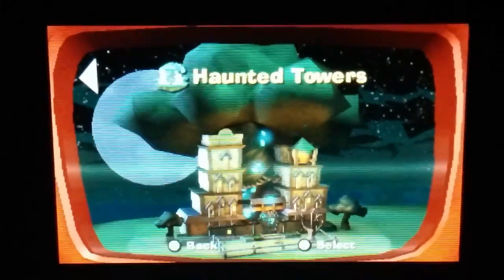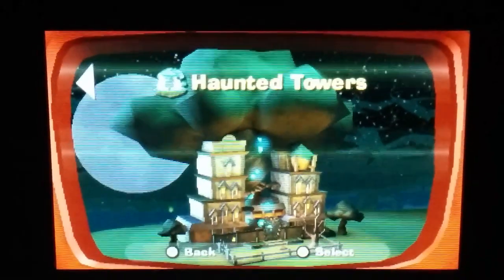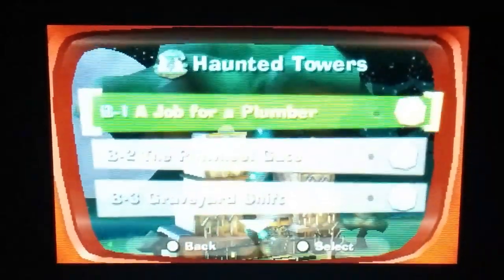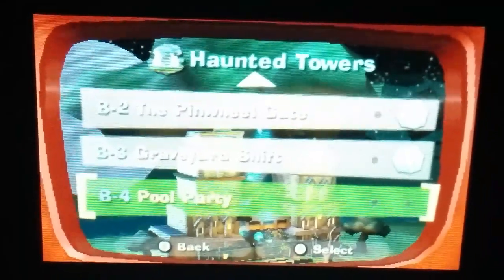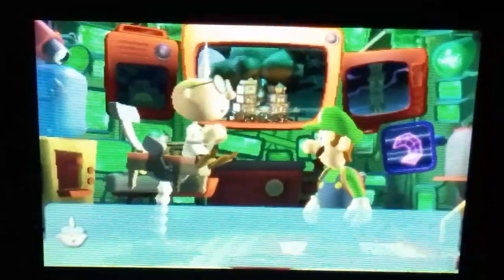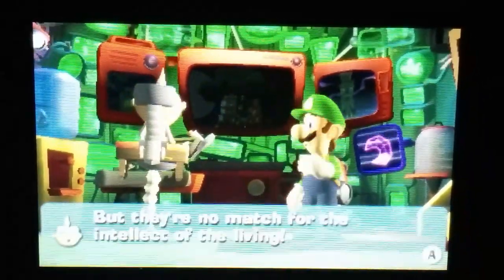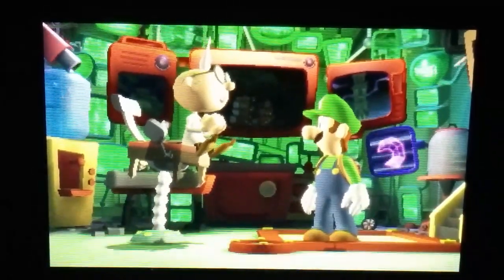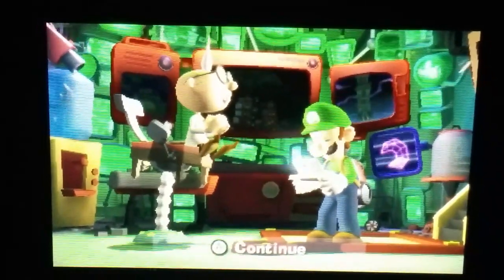CREEPY DOLL HOUSE! - Luigi's Mansion Dark Moon Part 10 - Mission B-4: Pool Party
Hey what's up guys this is episode 10 of my playthrough on Luigi's Mansion Dark Moon! In this episode, we find out that some new type of ghost species took the key that opens the tree, and it's up to Luigi to track these ghosts down!! We also encounter the family room of the Mansion and a really creepy toy room.